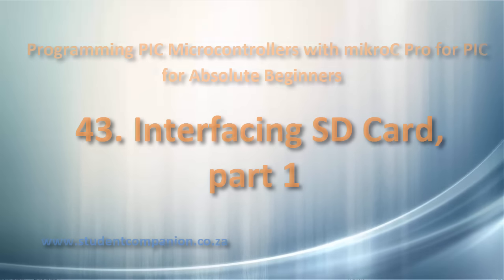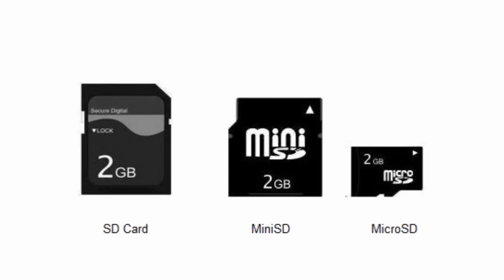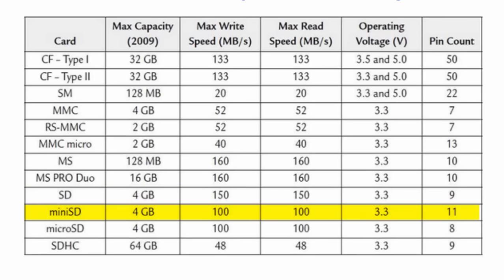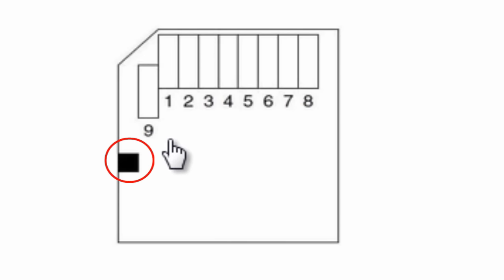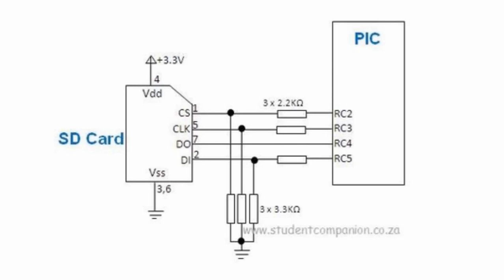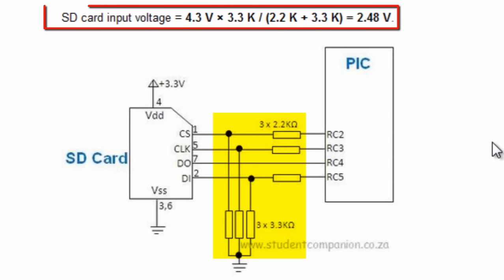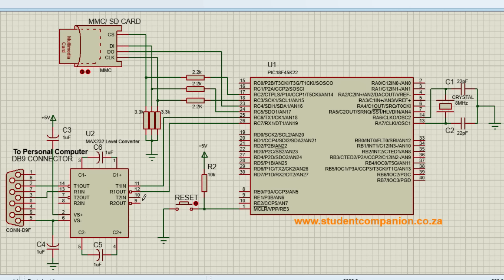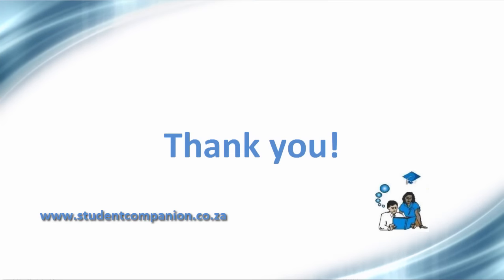43- Interfacing SD Card, part 1 | mikroC Pro for PIC Tutorial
Learn to use an SD card with PIC Microcontroller using mikroC. You'll learn to create folders, create files, read files, delete files etc.